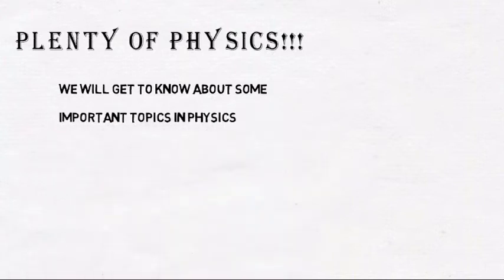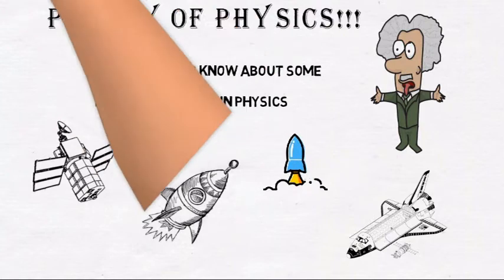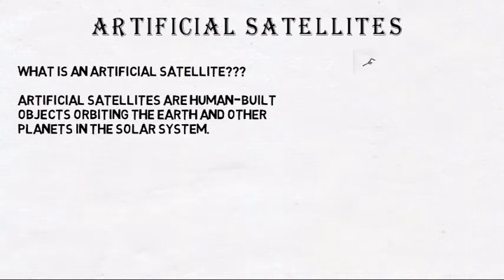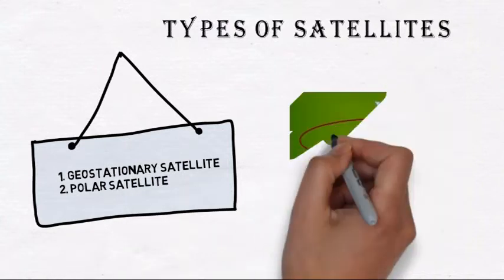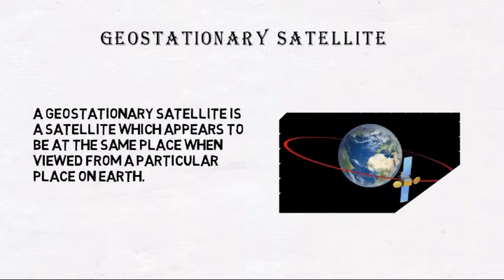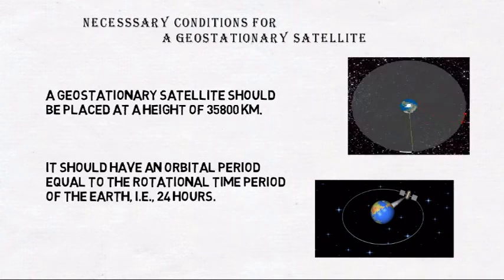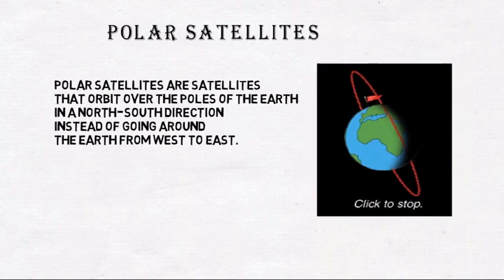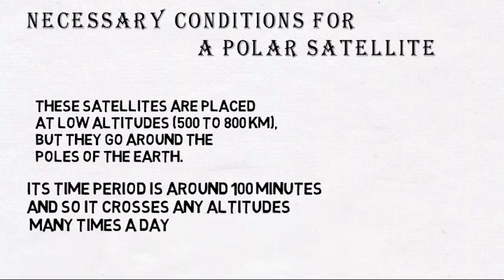Types Of Satellites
Through this video you will be able to learn about Geostationary and Polar satellites.